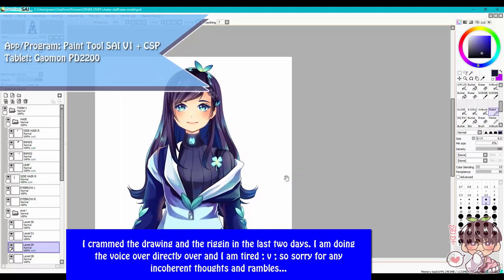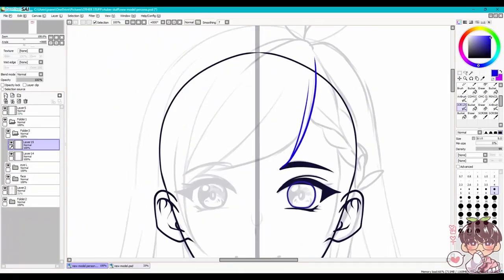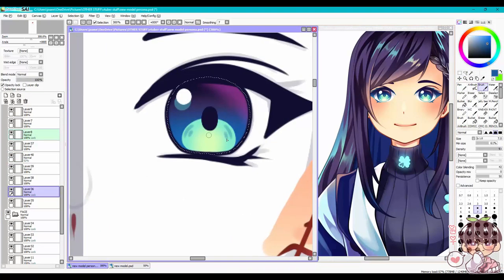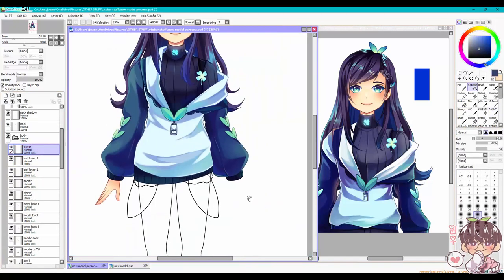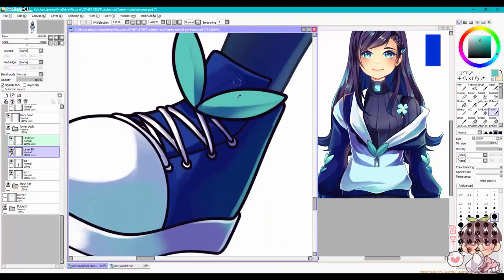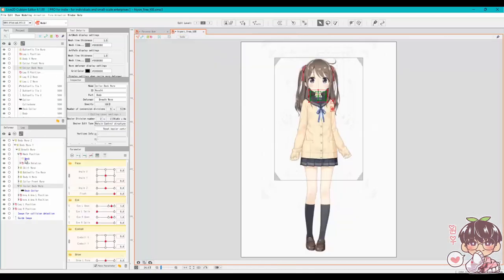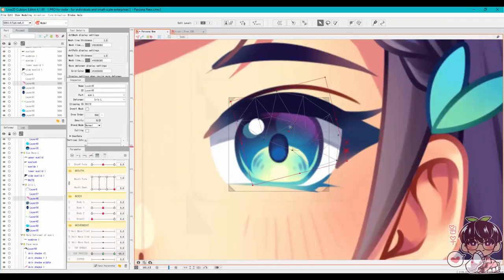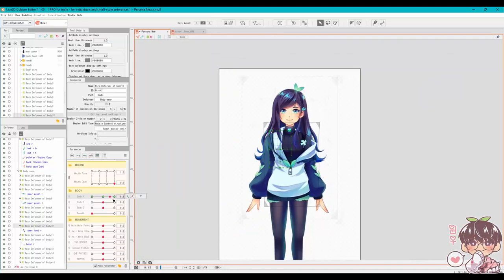Remaking my Vtuber Model!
Hello hello!
I might be a bit out of it in the voice over but I hope you enjoy the timelapse of me drawing and rigging my new model! :'D I tried to cram it into two days and here is the result! An ambiguous amount of time for rigging and about 5-6 hours for drawing!
Bye~

-Live2d (for rigging)
-Paint Tool SAI v1
-Clip Studio Paint (for the icon and the copying of folders)